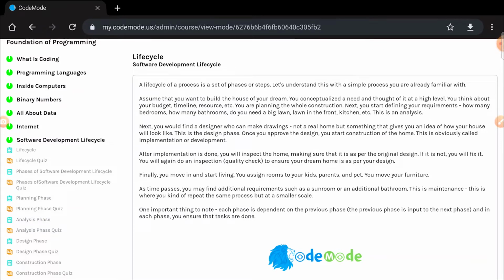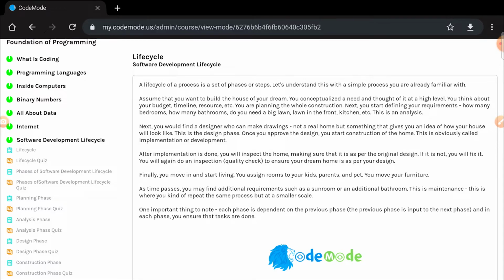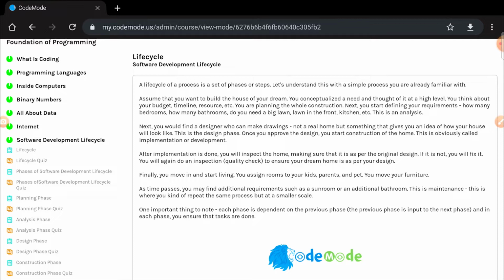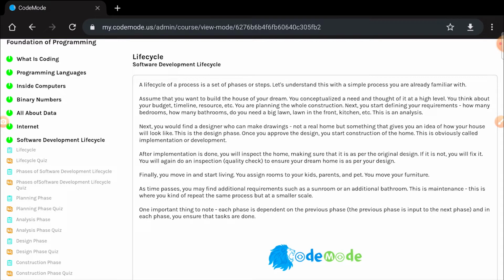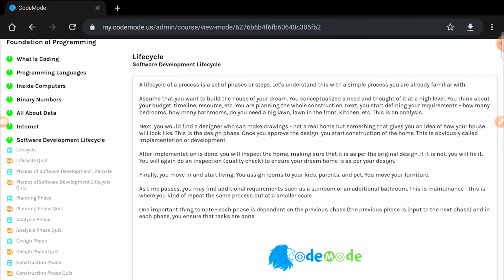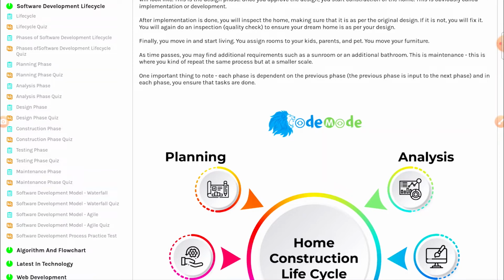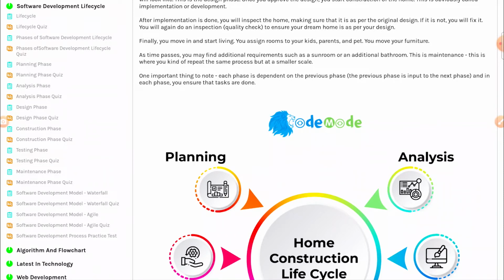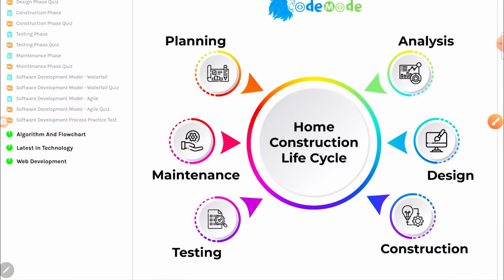What is Software development life cycle || what is SDLC || SDLC in easy words || SDLC diagram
sdlc model
sdlc tutorial
sdlc models in software engineering
sdlc and its models
sdlc basics
sdlc full form in software engineering
sdlc in software
SDLC
Software
Development
Software development lifecycle
sdlc
develolpment life cycle
life cycle
software development life cycle
software development life phases
process of sdlc
sdlc diagram
sdlc full form
development life cycle
development life cycle process